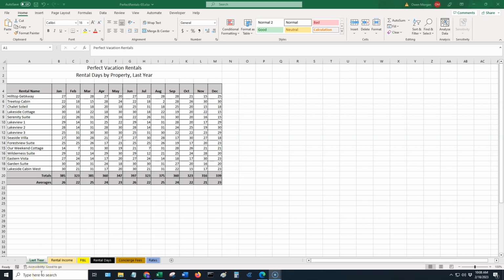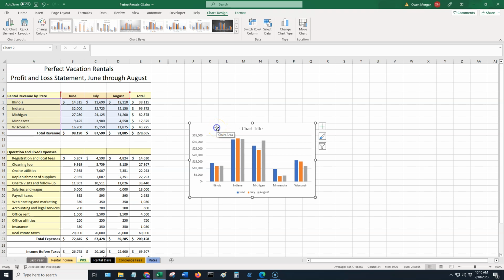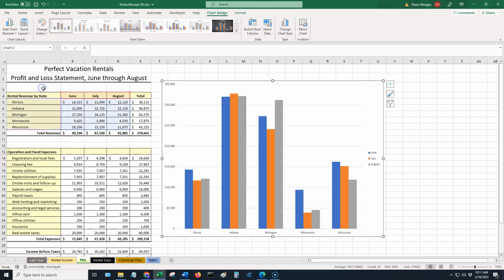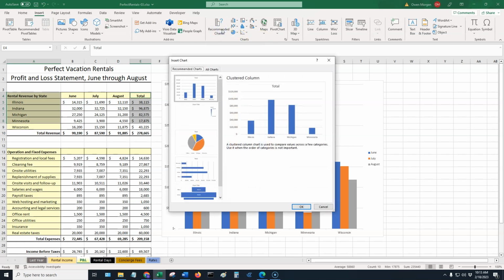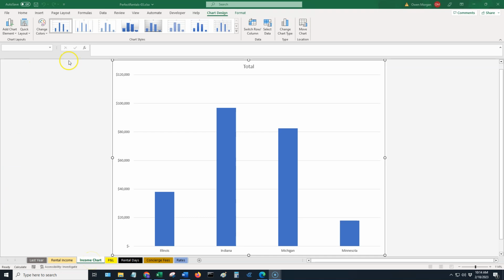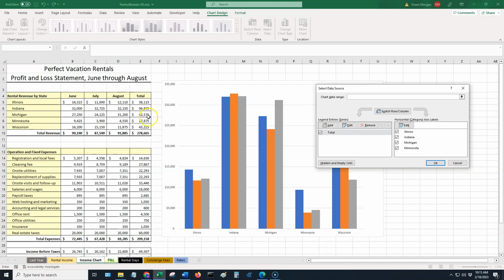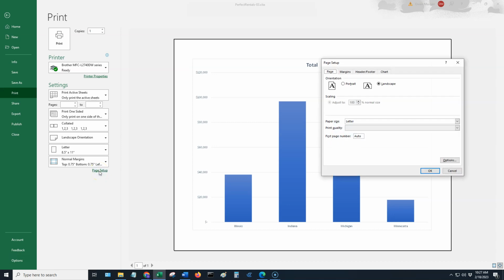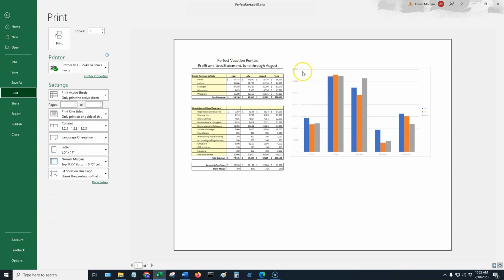PP Excel 3-1